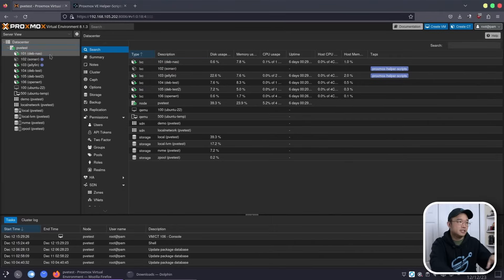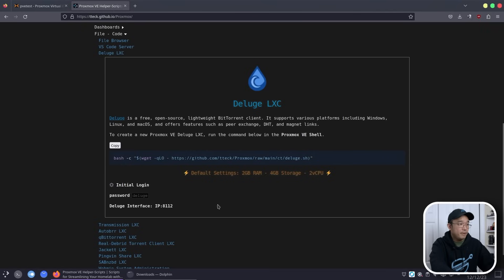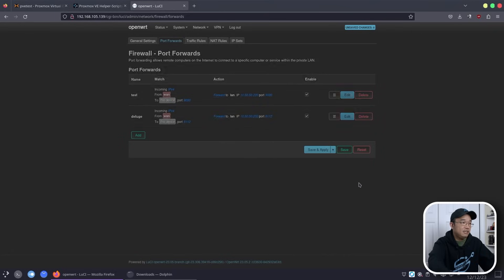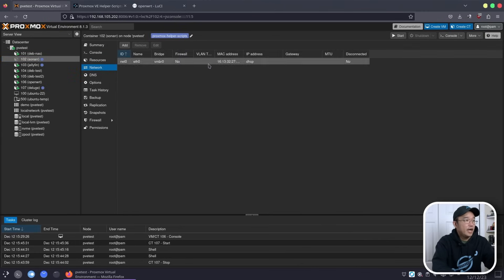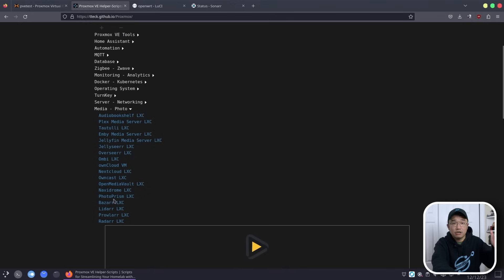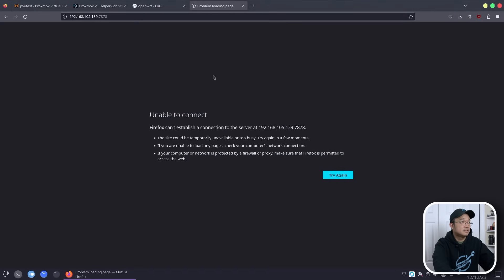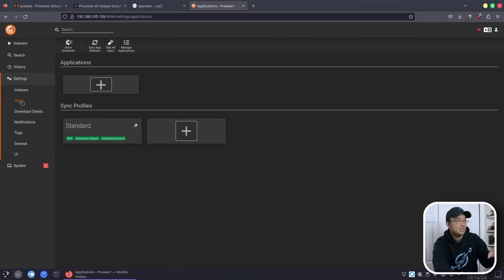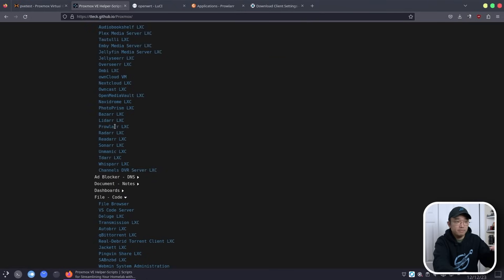King of Media Automation : ARR Stack For Proxmox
finally starting to use the proxmox but installing arr services!

○○○ LINKS ○○○

○○○ SHOP ○○○

0:00 intro
0:14 Proxmox Server Summary
0:32 ARR Services
0:57 Hardware summary
2:06 Install & configure Deluge LXC
8:06 Configuring Sonarr LXC
9:56 Installing & Configure Radarr LXC
13:34 Installing & COnfigure Prowlarr LXC
17:37 Conclusion